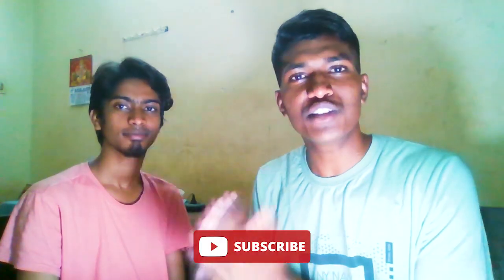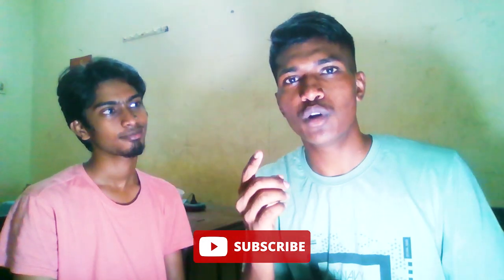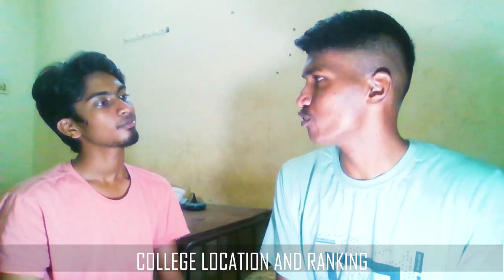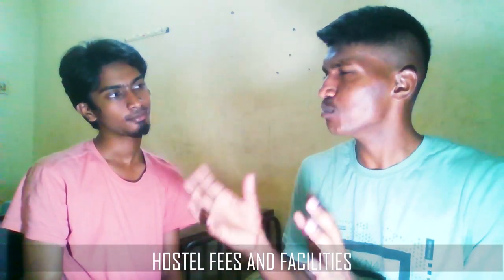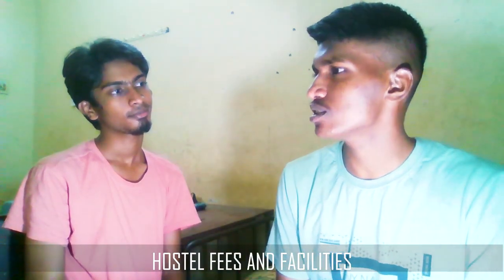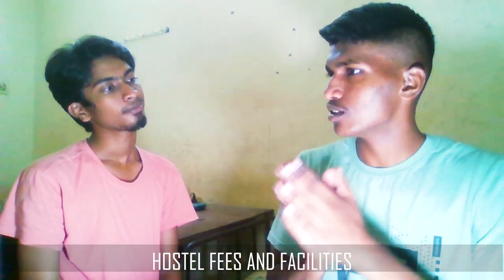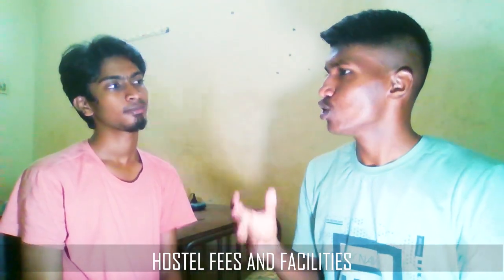All about Government College Of Engineering Salem || Honest talk with Hyden || College Ke Kissey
Hey guys.
In this video Hyden  has shared all his views on GCE Salem who got transfer from GCE Salem to GCT Coimbatore.
This video will help you to give details about the college.
College course and curricullum, Fee structure, Hostel fee, Placements and much more.